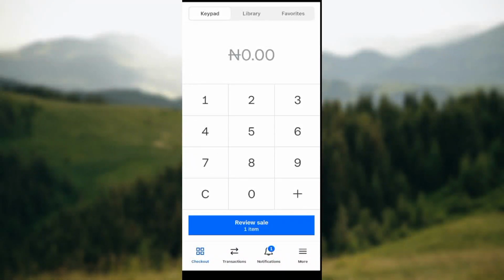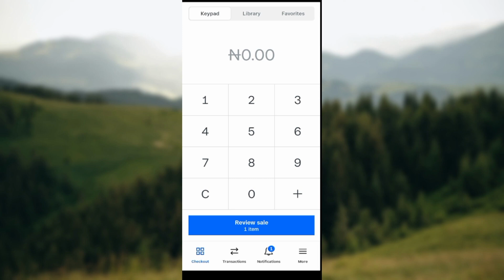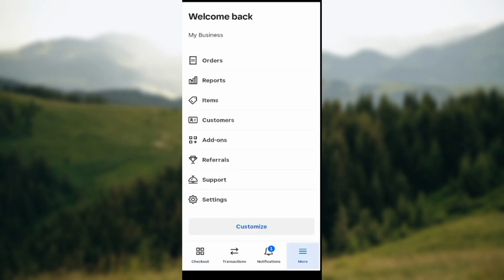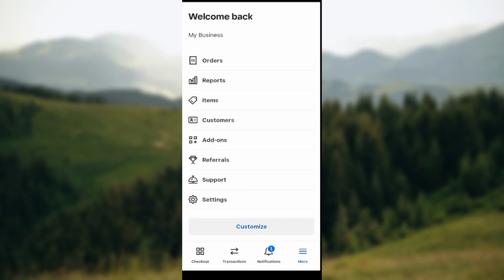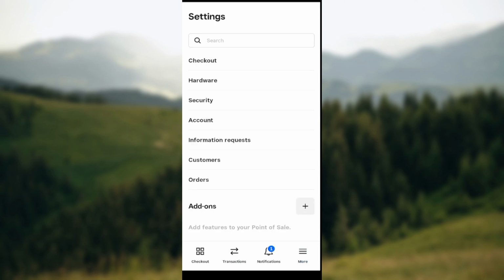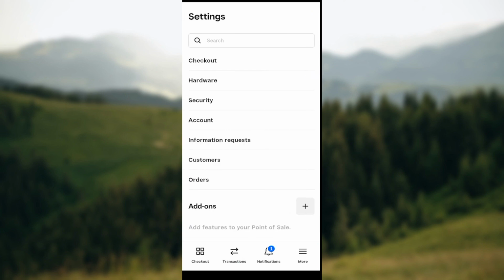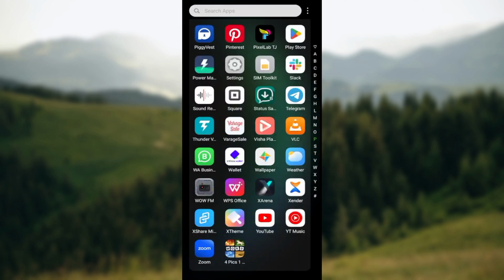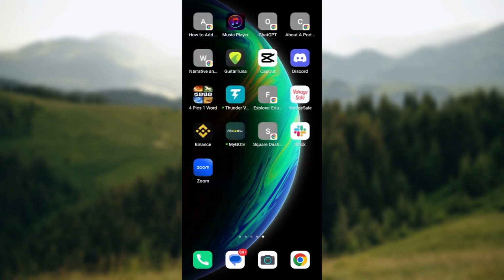How To Add New Services On Square (Quick Tutorial)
In this video I will show you How To Add New Services On Square. It would be good if you watch the video until the end so that you don't miss important steps.